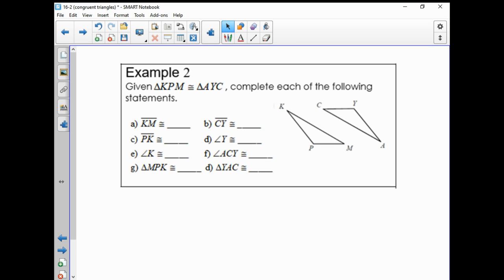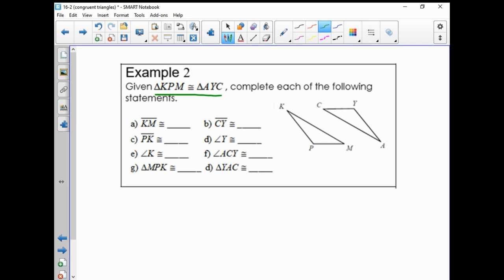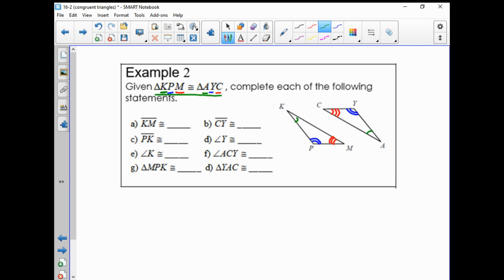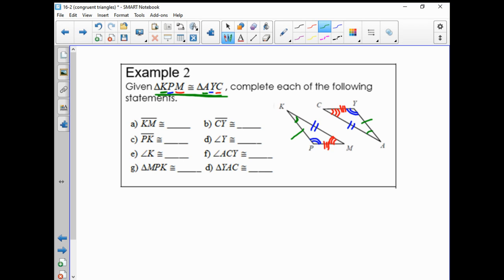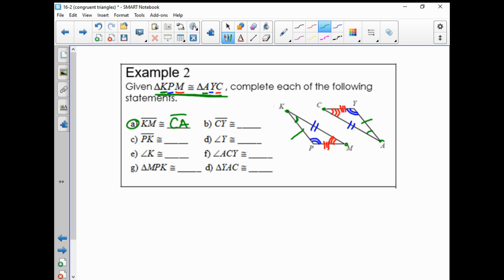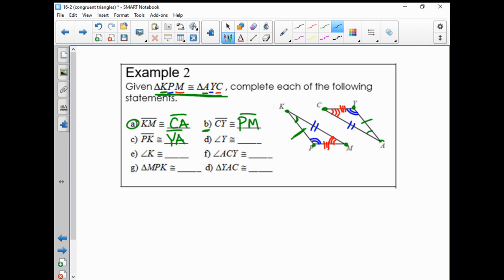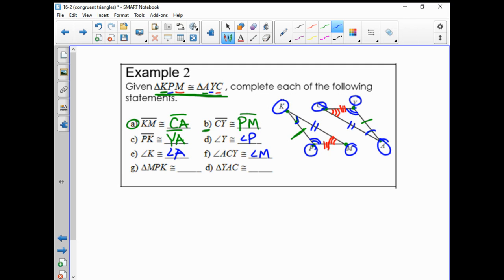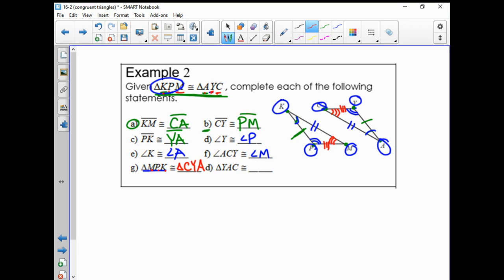16-2 (b) example 2